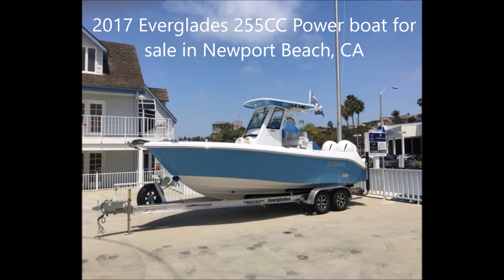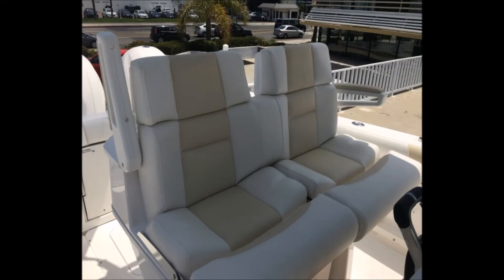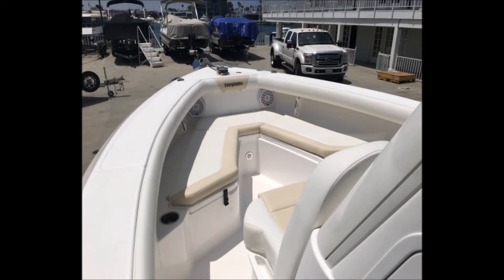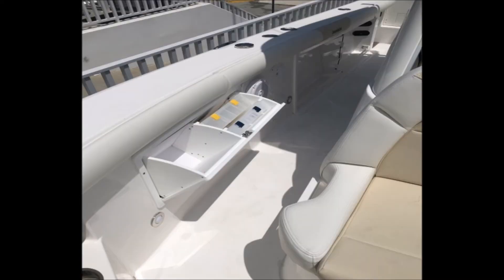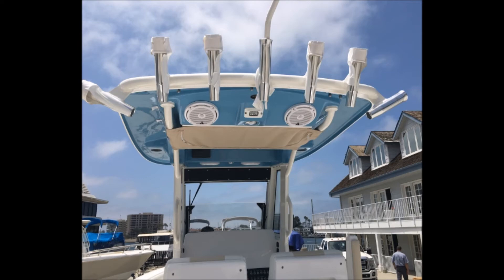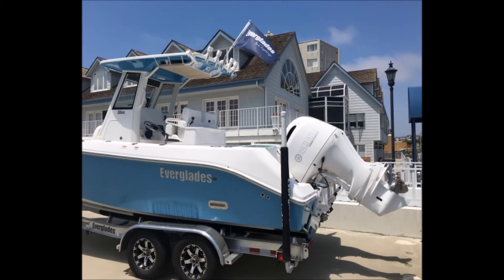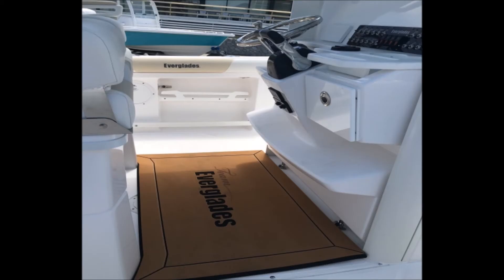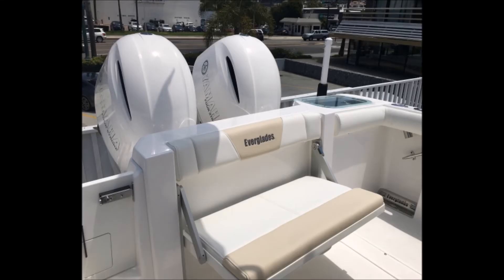2017 Everglades 255CC Power boat for sale in Newport Beach, CA